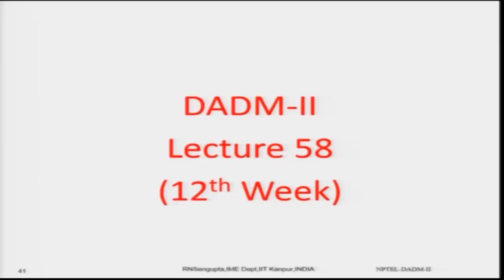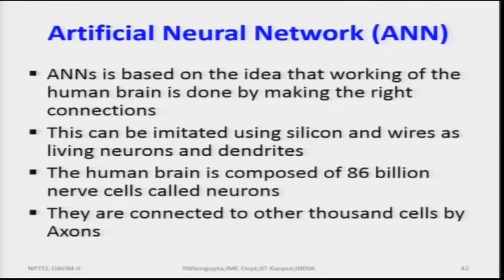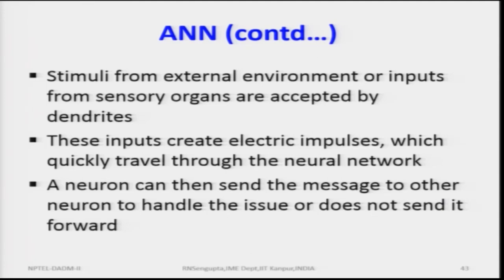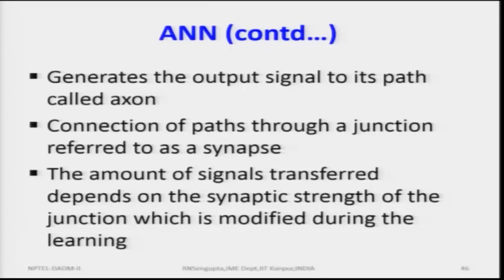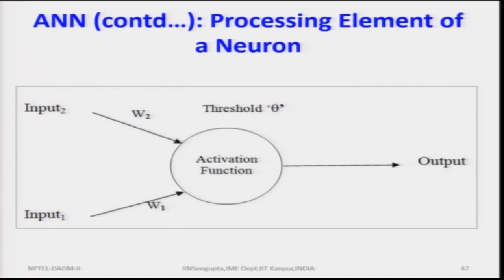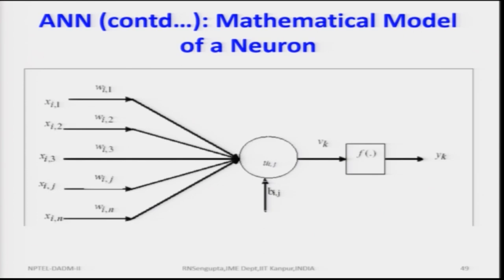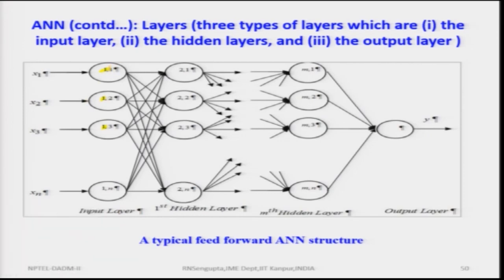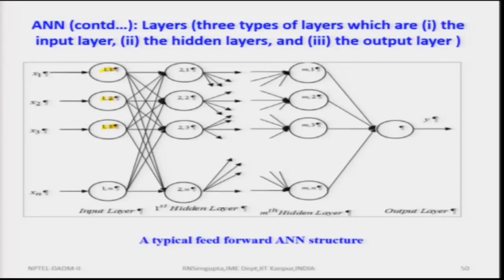Lecture 58: ANN